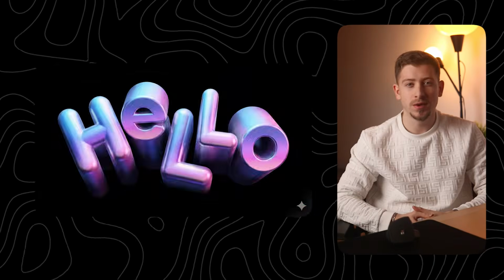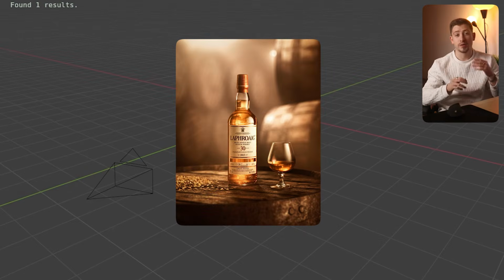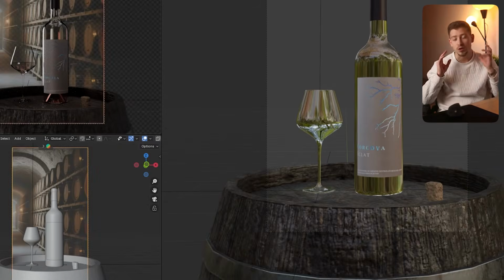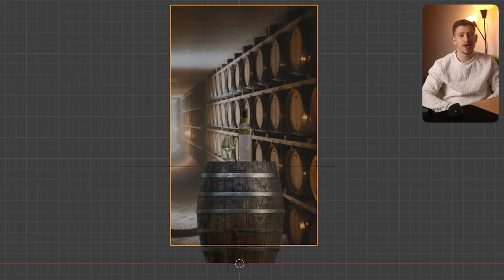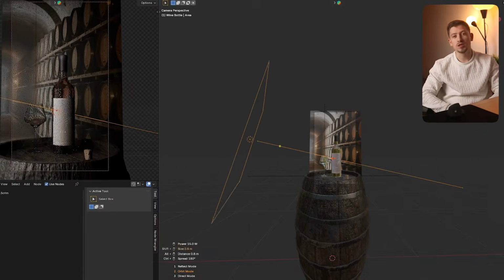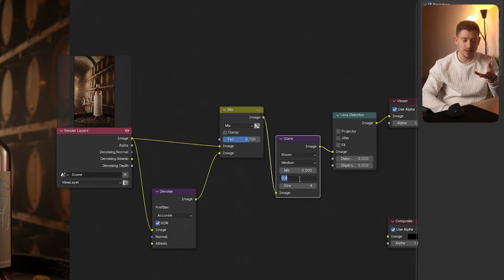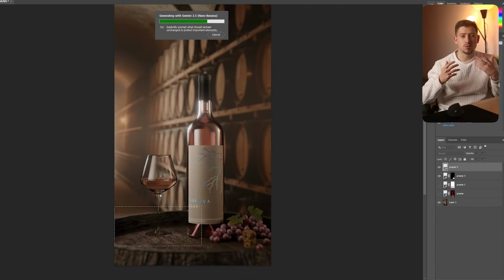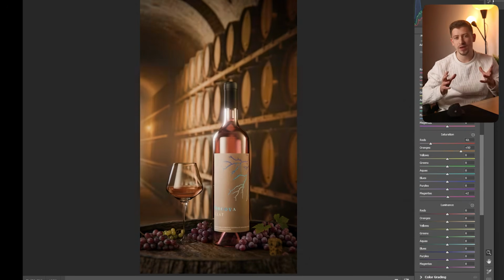The Easiest Way to Add Blender 3D Renders to Real Scenes (Gemini Nano AI Tutorial)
Lets create a Wine Bottle Scene in Blender 3D

⚙ MY TOOLS & GEAR:

💾 Programs: Adobe Photoshop 2025 (For PC)/ Blender 3D V4.3

⌚️Timestamps: